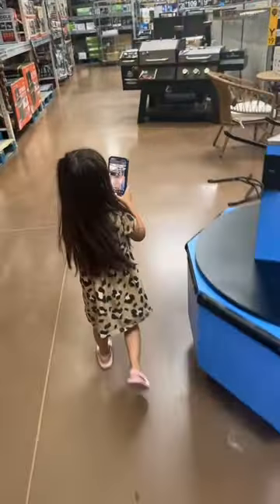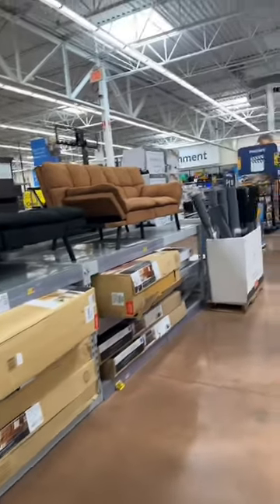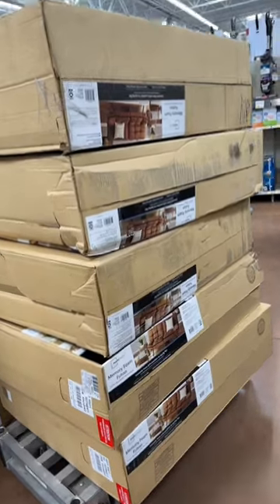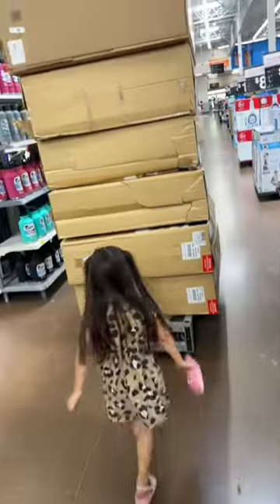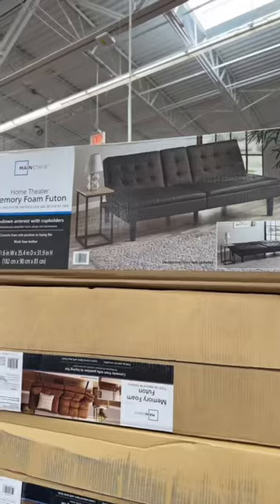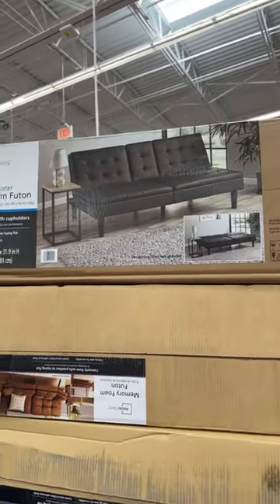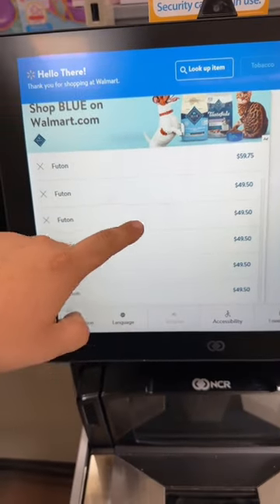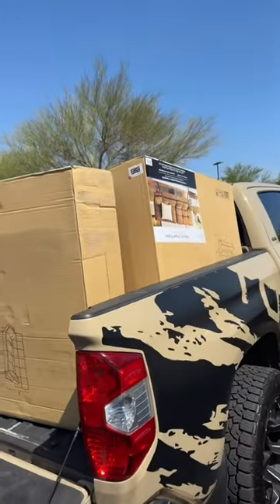$200 futons on hidden clearance for $59 at Walmart!